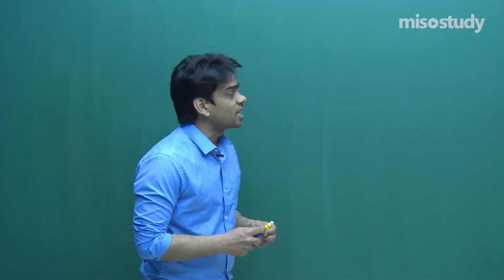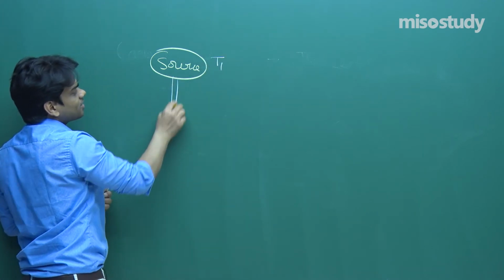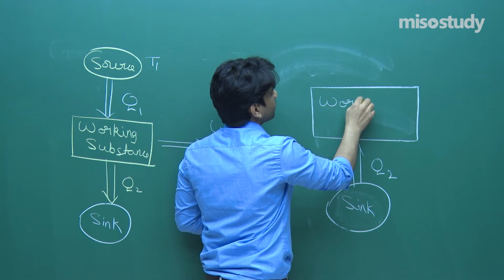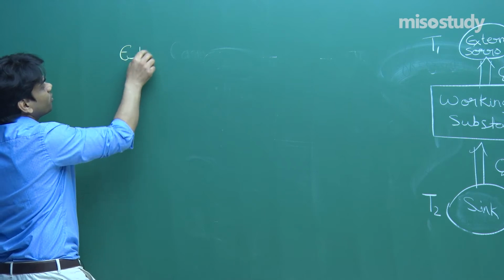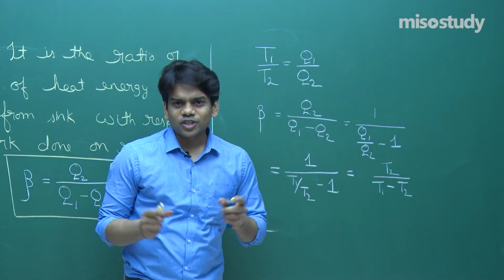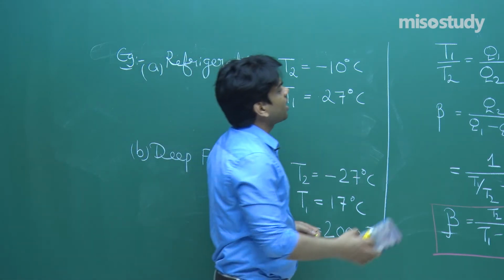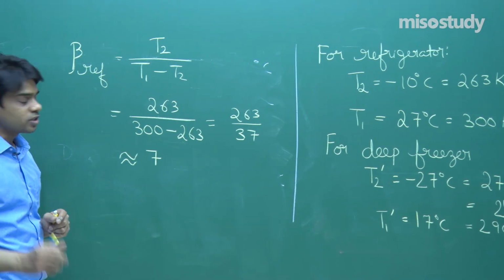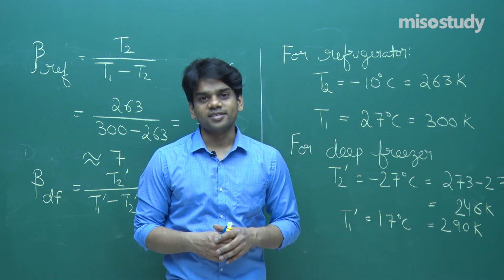NEET Physics | Carnot's Cycle | Theory | In English | By Misostudy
NEET Physics Preparation: Check out the video lecture on the topic of Carnot's Cycle from Chapter Thermodynamics of Physics for NEET preparation, with detailed explanations for easy understanding.

▶ NEET Physics
▶ 12. Thermodynamics

The Following is The Update Schedule for the NEET theory Lecture in English.
▶ NEET Physics / Chemistry / Biology ( Mon/Tue/Fri - 4.00 PM )

Our Courses Include:
1. HD Video Lectures Designed by The Expert Faculties
2. Theory & Problem-solving Lectures of full Syllabus
3. Chapter-wise Exam Pattern Question Exercise (Sample Question Papers)
4. Chapter-wise PDF e-Books
5. Chapter-wise Online Test
6. 24X7 Doubt Clearing
7. Hard Disk / Pen Drive / SD Card Courses (No Internet required)
8. 24X7 Online Streaming Course
9. Lecture Download support for Android and iOS